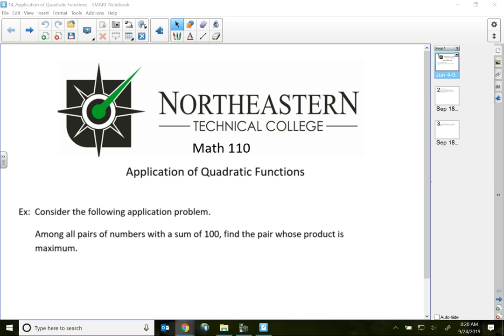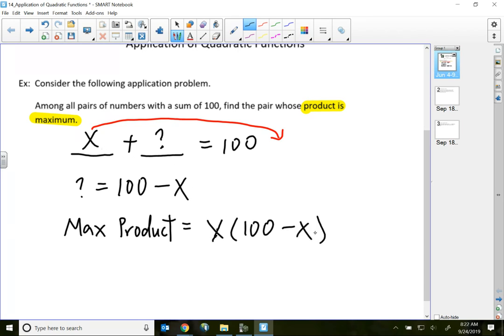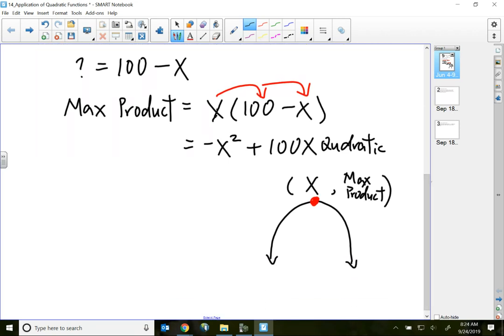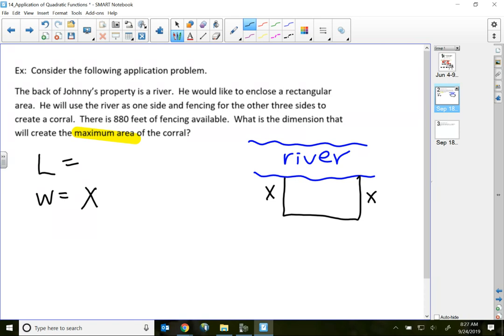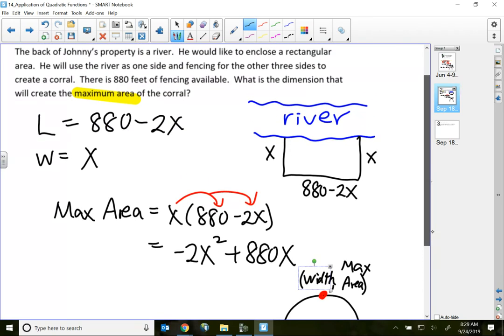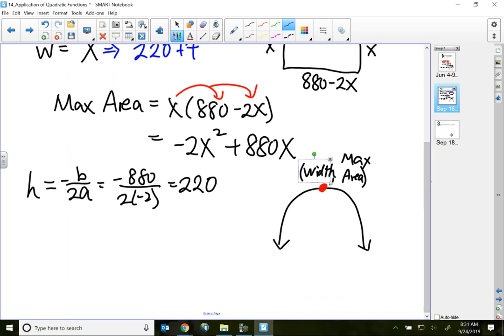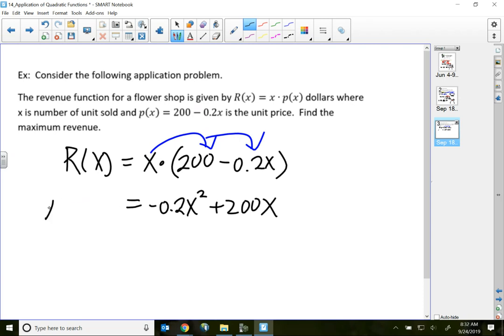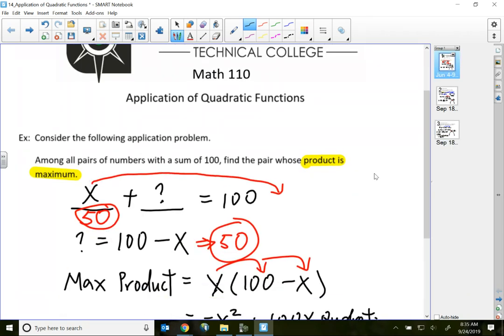110 14_ Application of Quadratic Functions